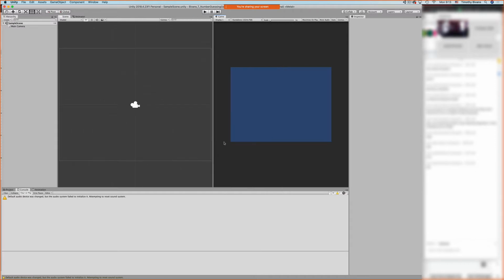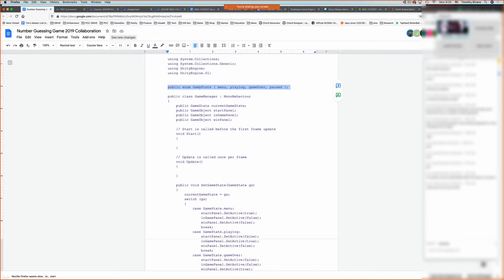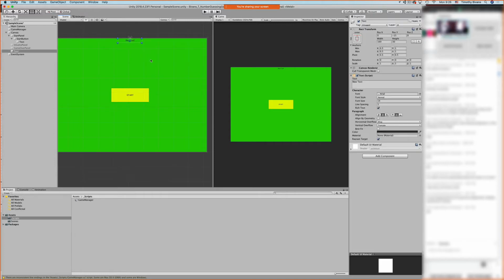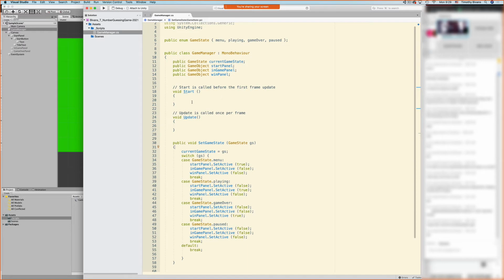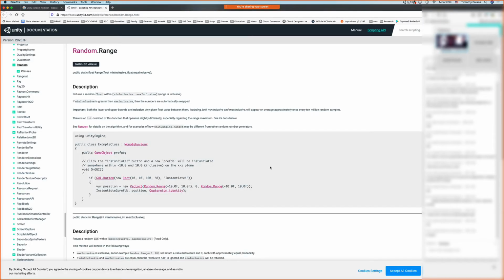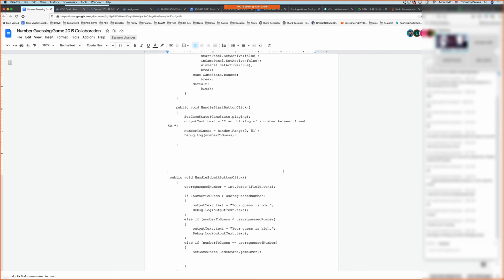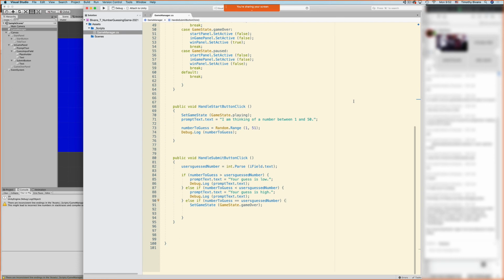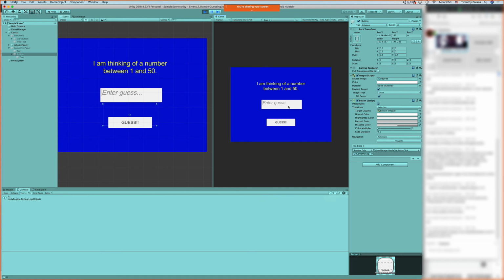SGD 113 210419 Class